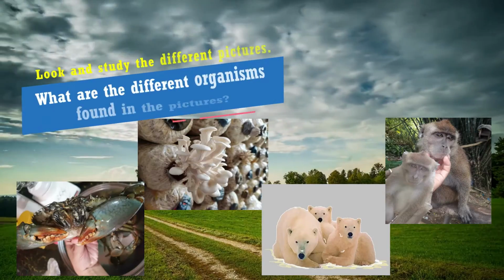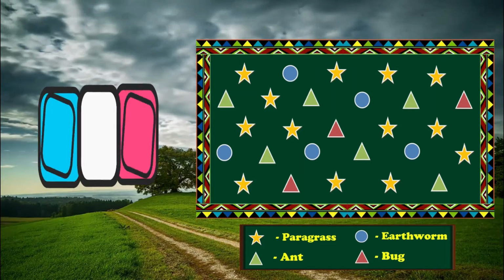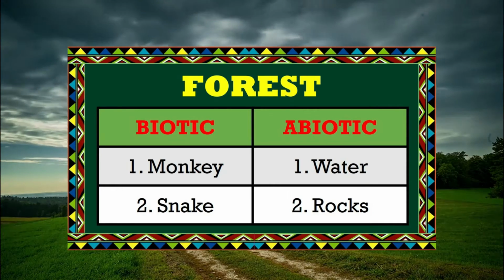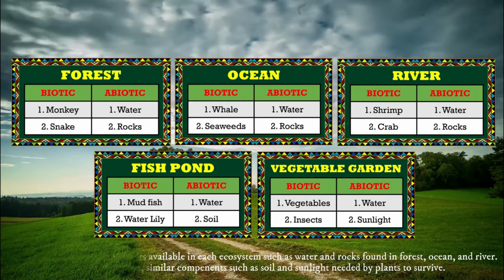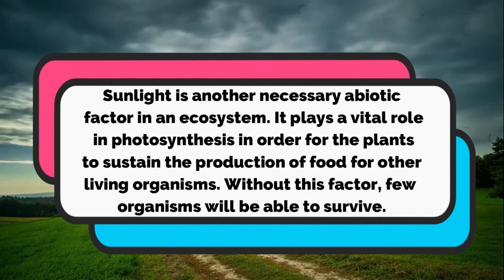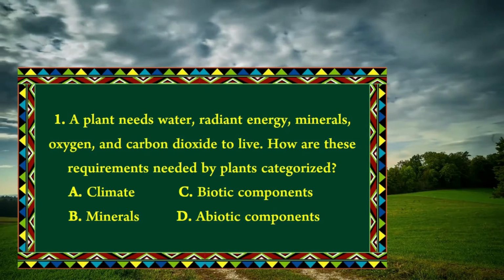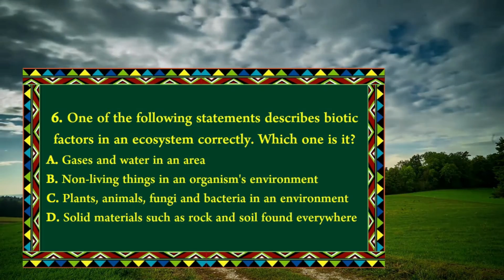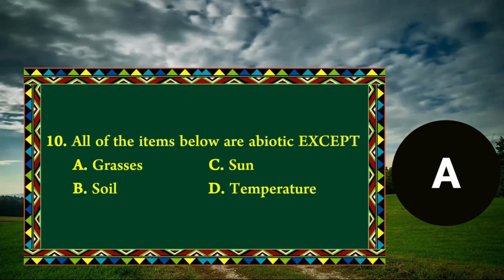SEAMEO REQUIREMENT-Video Lesson in Science-7